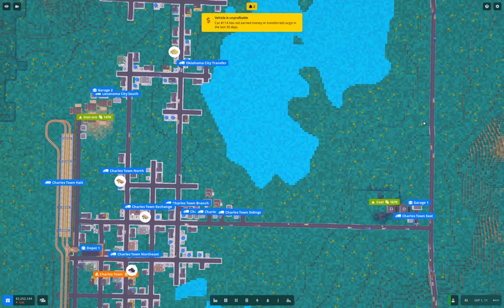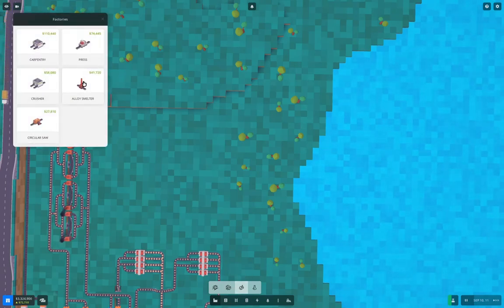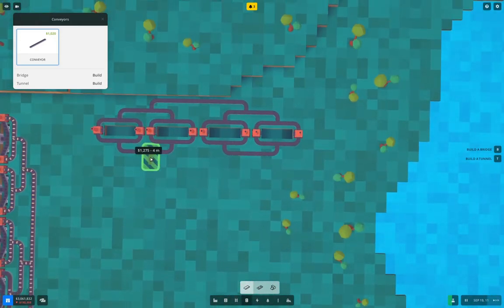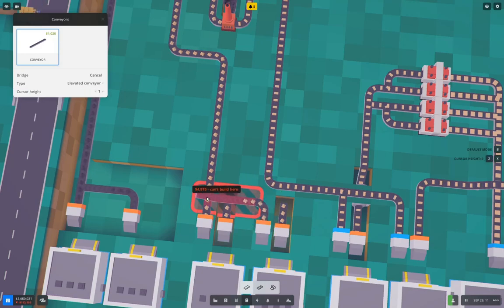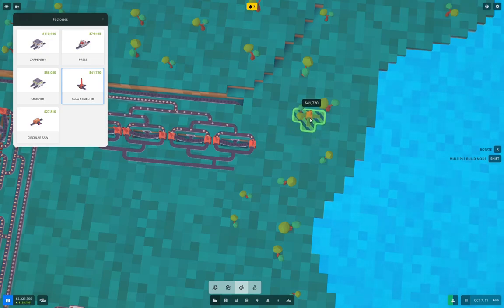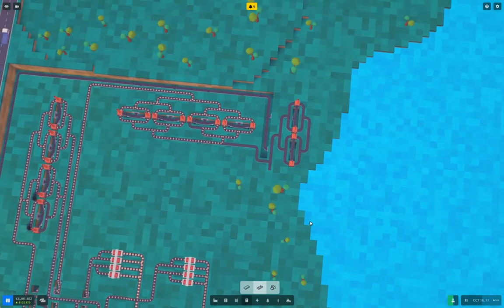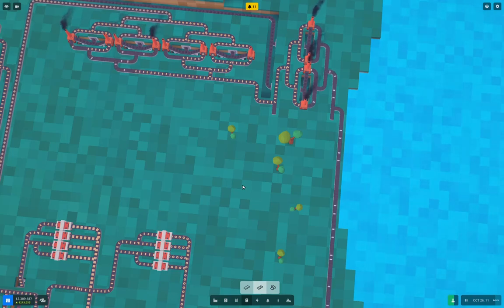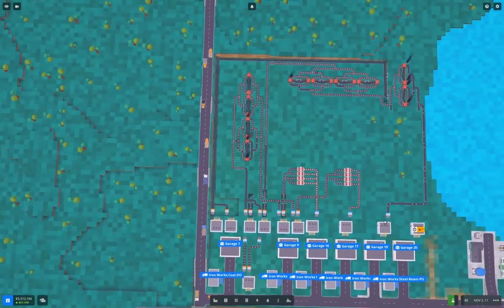Voxel Tycoon - Charles Town #16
Time to start producing steel. Buckle up for a bunch of faffing about building smelters.